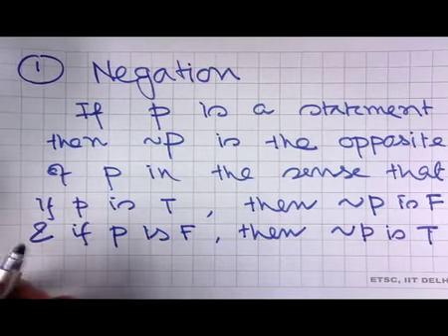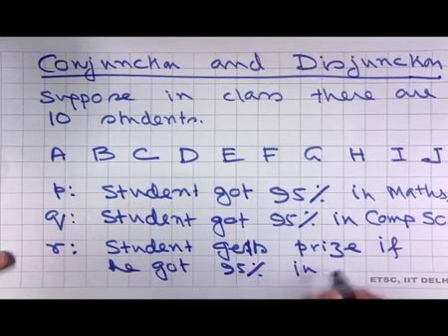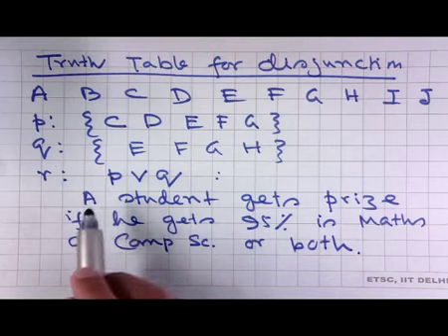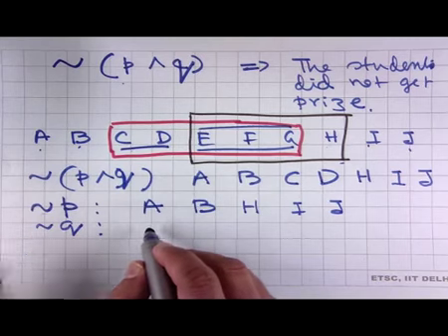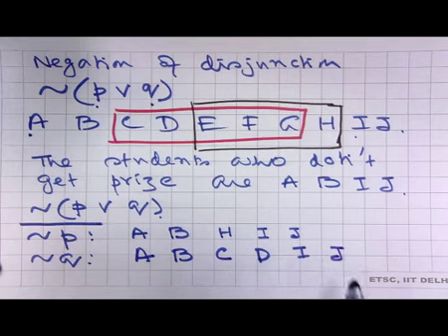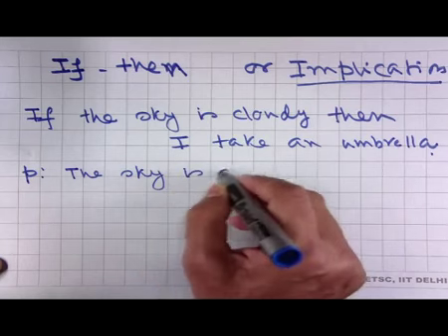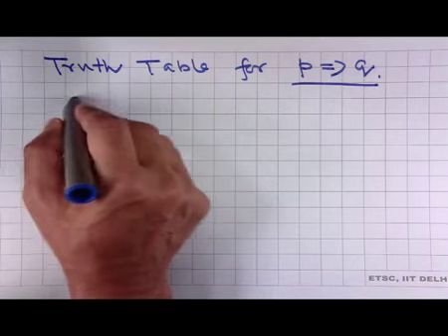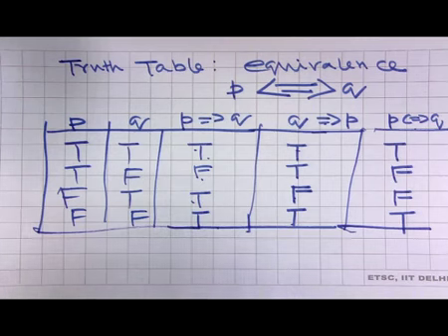Mathematics Class 11 Unit 15 Chapter 03 Mathematical Reasoning L 3/5